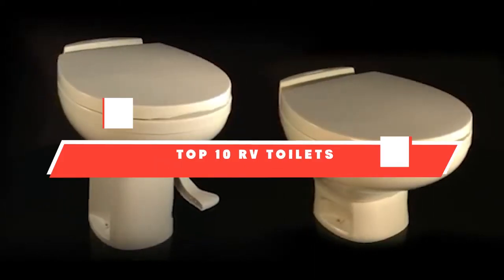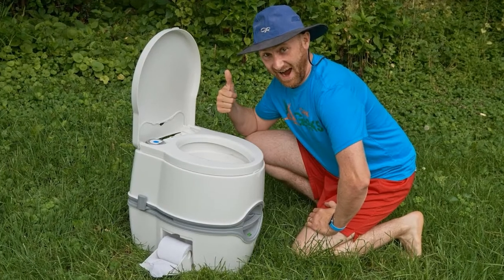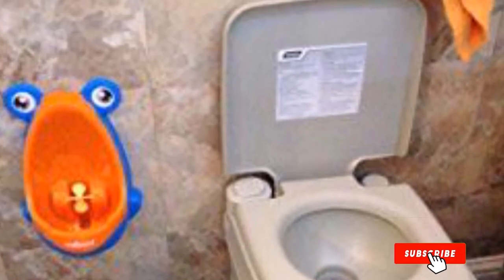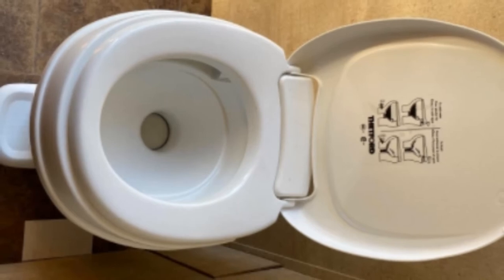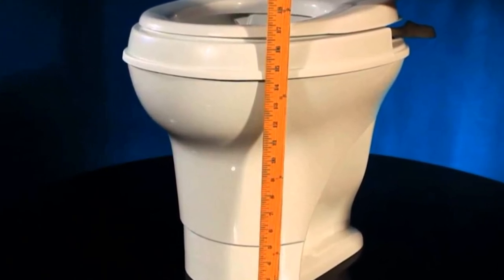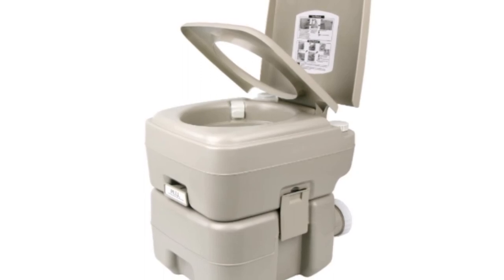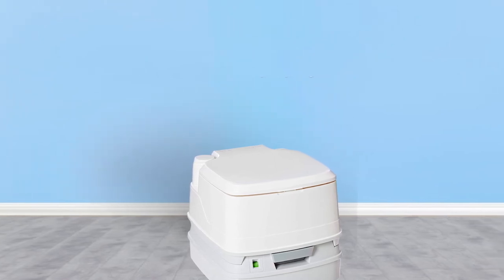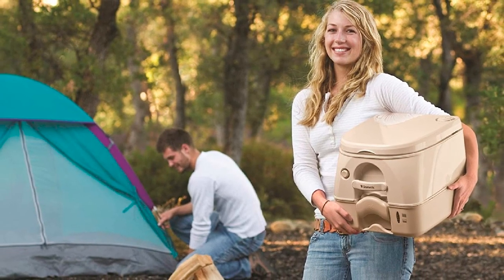Best RV Toilet In 2024 - Top 10 RV Toilets Review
Links to the best RV Toilets we listed in today's RV Toilets review video:

2 Dometic 310 Series Standard Height RV Toilet, Bone

What are the Best RV Toilets in 2024?

In today's video we reviewed the top 10 best RV Toilets on the market in 2024. We made this list based on our personal opinion and we ranked them in no particular order, after doing our research based on their prices, quality, durability, brand reputation and many more.

After watching this video you will know which are the best budget, top selling and top rated RV Toilets on the market today.

If you choose from this list you can be sure that you buy one of the best RV Toilets available today.